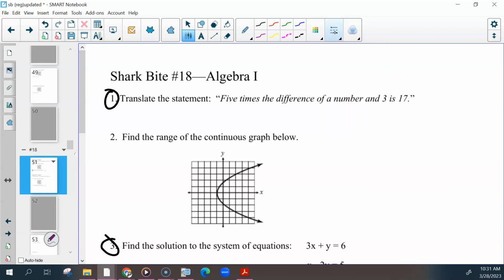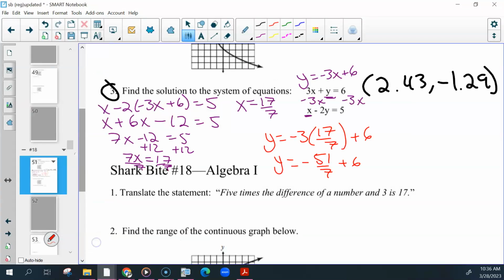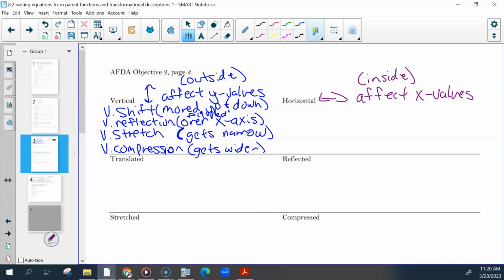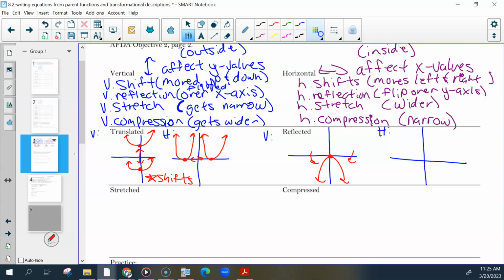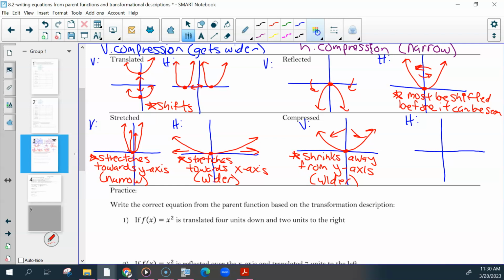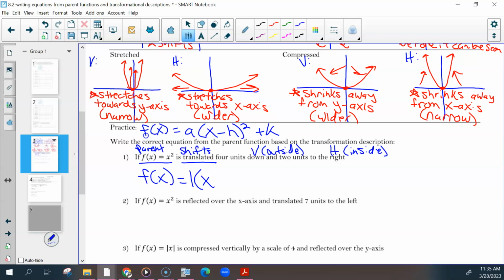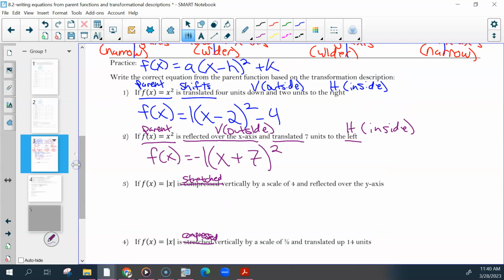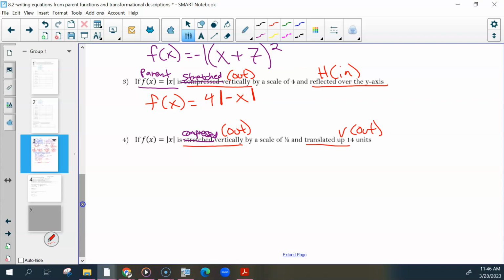AFDA 5th 3-28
We went over the next shark bite and then continued our notes on parent functions and transformational descriptions. We summarized what vertical & horizontal transformations are and what they look like. Then we praticed writing the equations when given transformational descriptions.